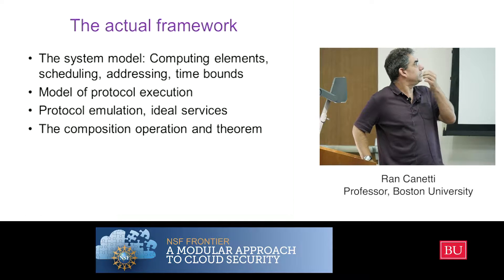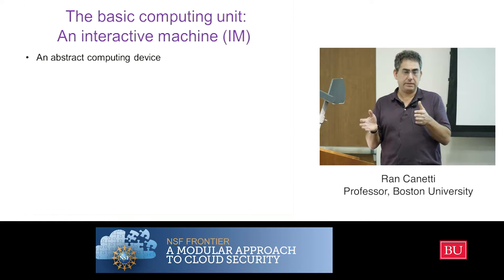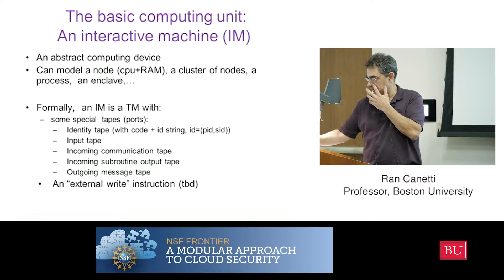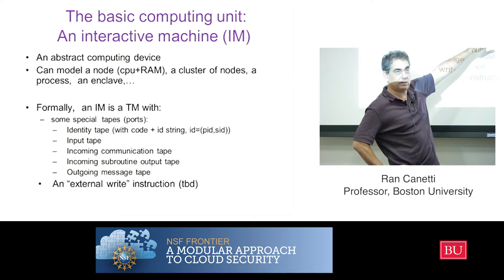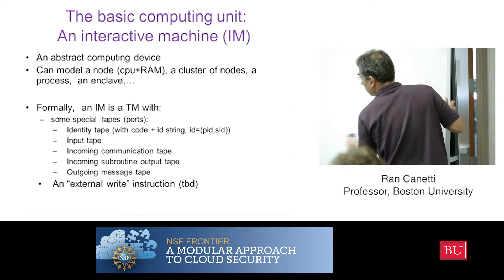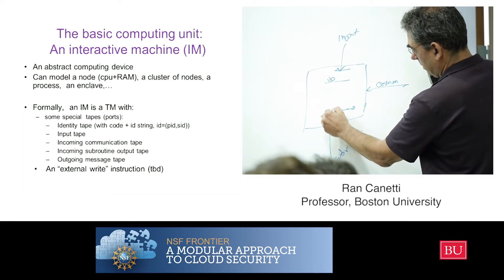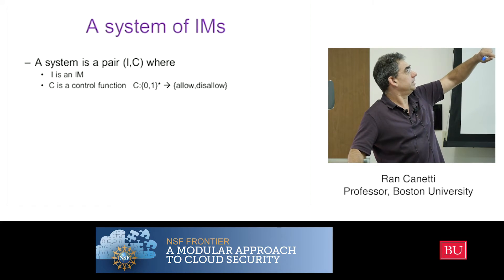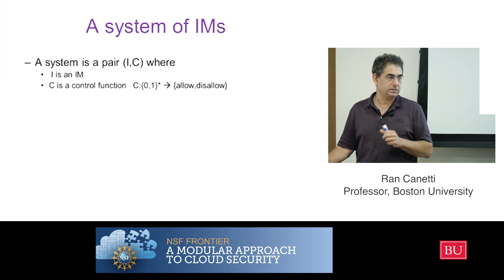UC Tutorial 3.1 - Details: An interactive machine